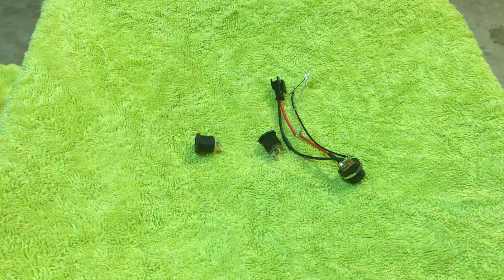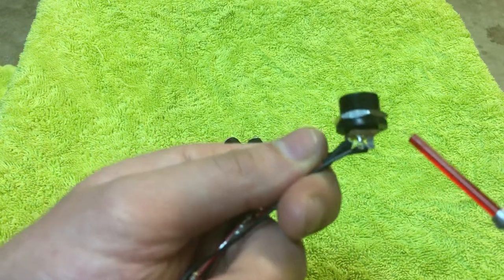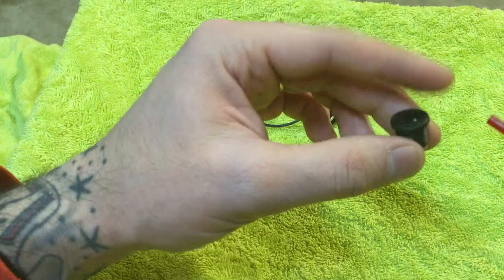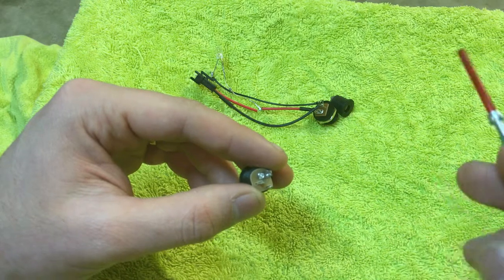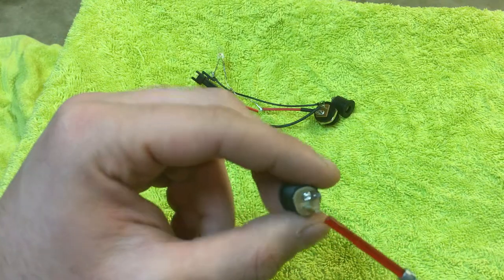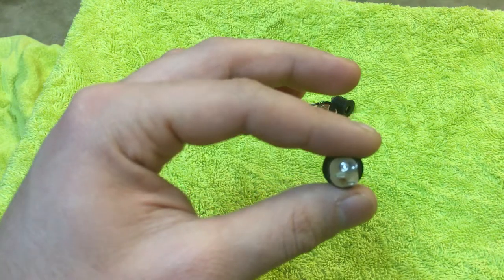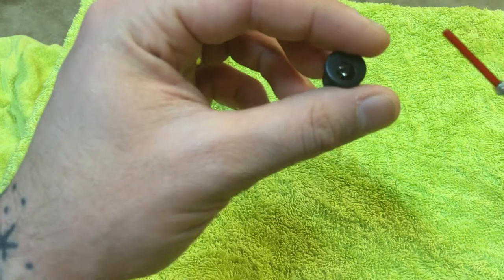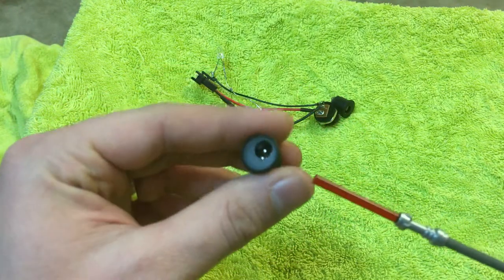Recharge Ports for Dummies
Wiring up a recharge port on your custom saber? It took me a few tried to get it right, here is what I learned and how to wire one up right the first time.

Recharge ports